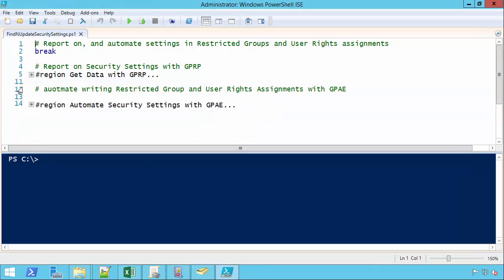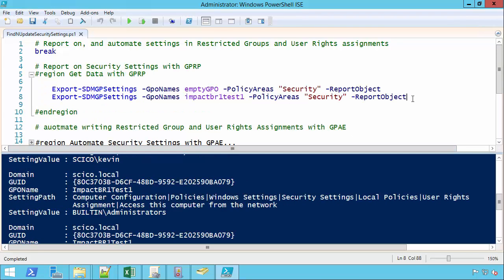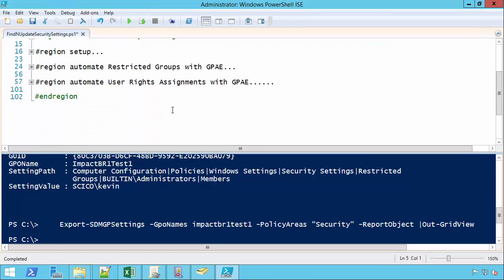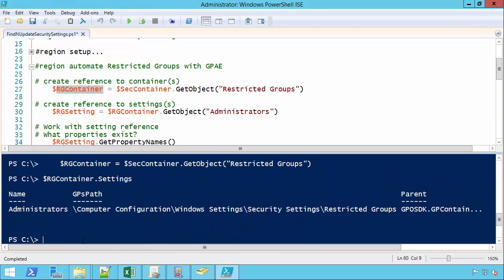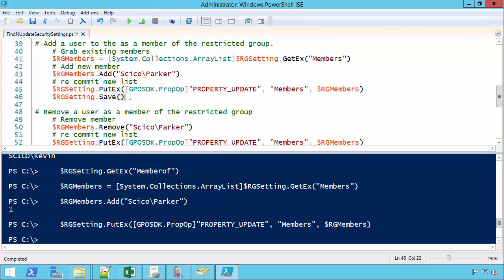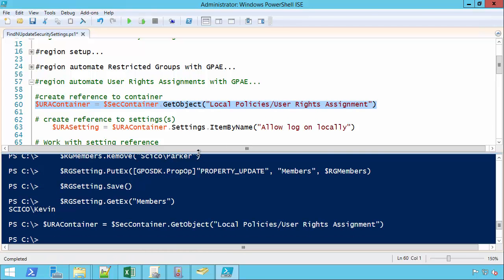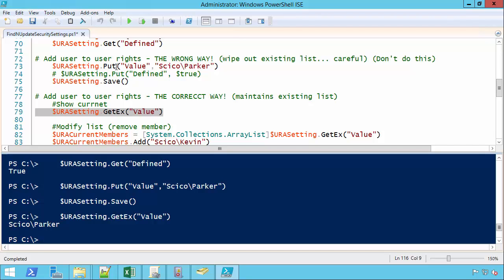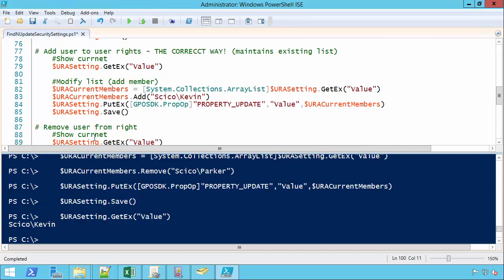Reporting on and Automating Security Settings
- Kevin Sullivan of SDM Software, discusses Microsoft Windows Group Policy Automation...